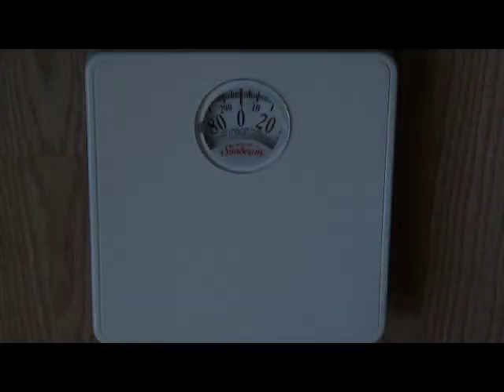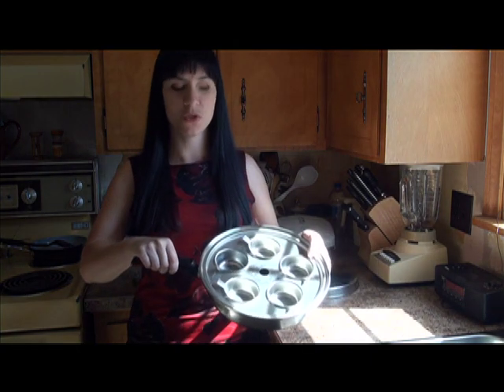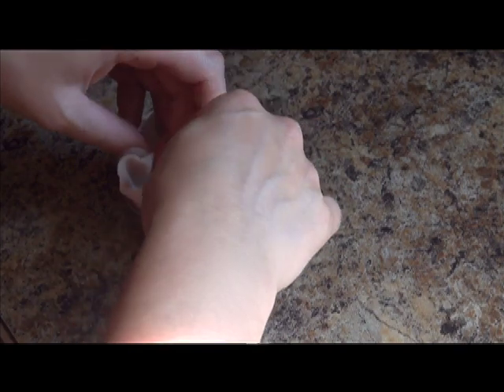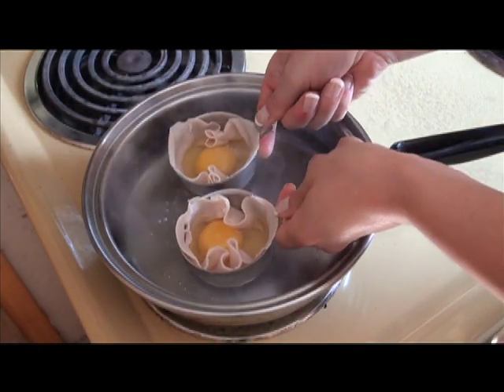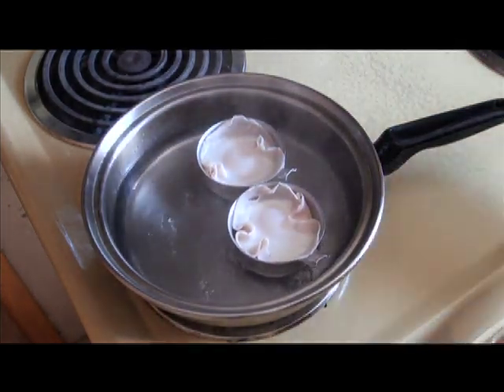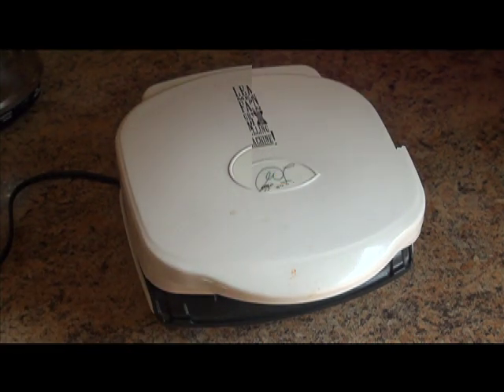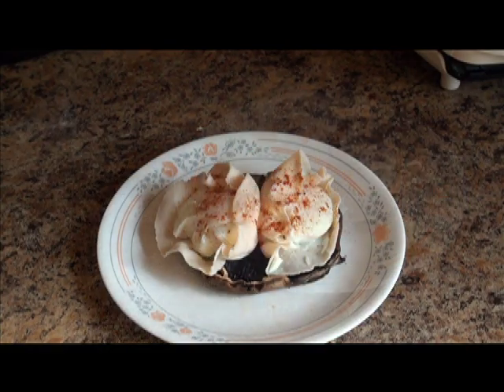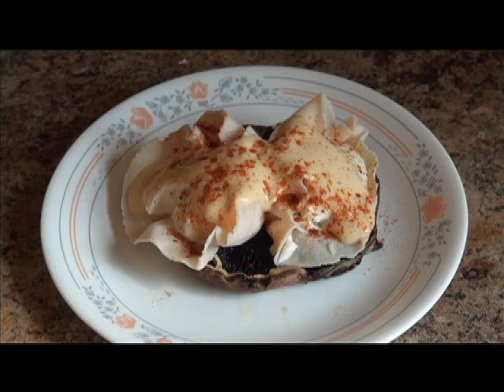Dukan Diet Cooking: Taking Off Twenty Day 15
Today I make Dukan Diet friendly eggs benedict.  My protein rich version of this tasty brunch, served on a grilled portabella will make you forget that you're on a diet at all.  If you're on a protein only day, just take out the mushroom.  Enjoy!